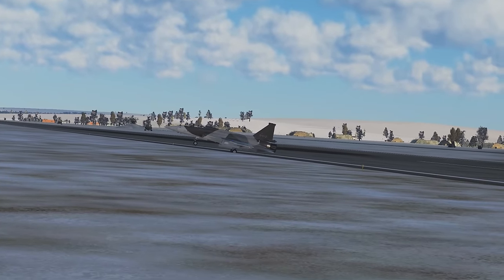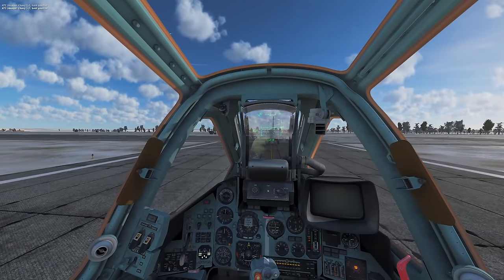MY FIRST LOW LEVEL AIRSTRIKE MISSION! - DCS SU-25T Frogfoot feat. Ralfidude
▼ My Accessories ▼